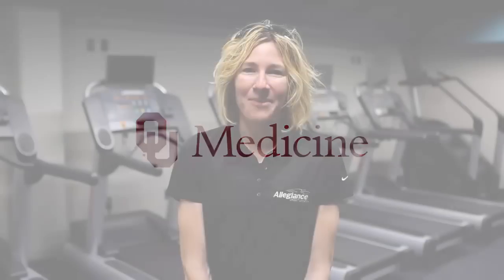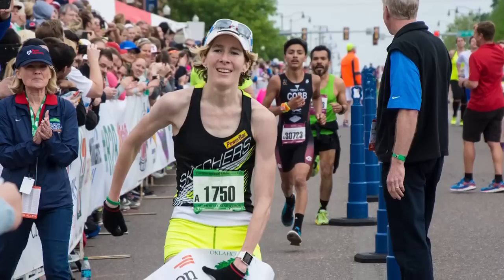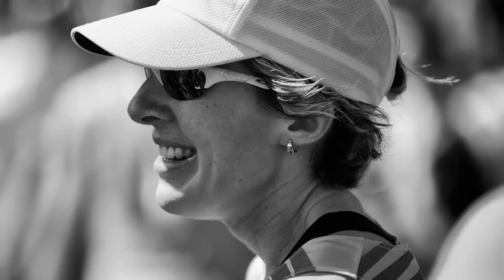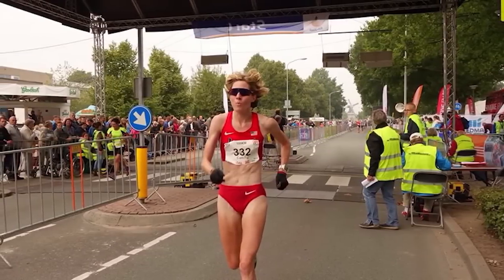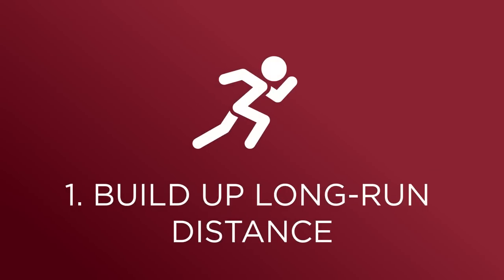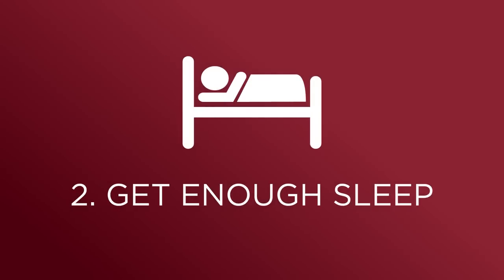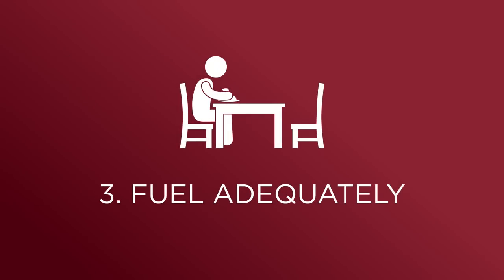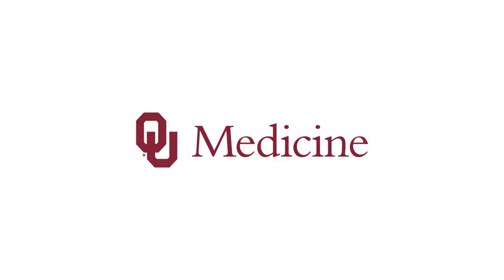Camille Herron - Running Tips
OUHSC researcher Camille Herron, an internationally recognized marathon runner, offers a few tips for preparing for the Oklahoma City Memorial Marathon.